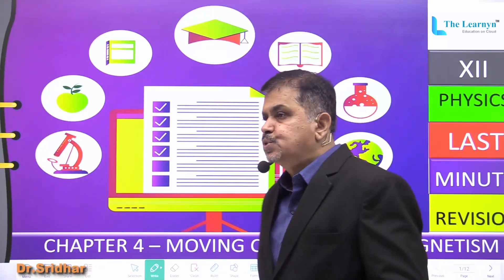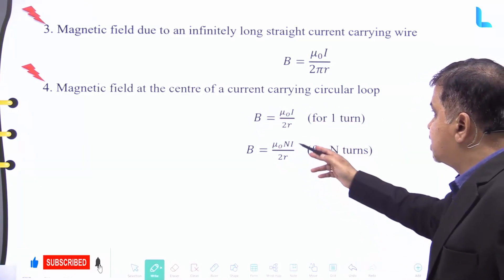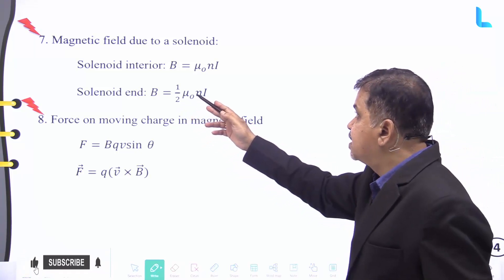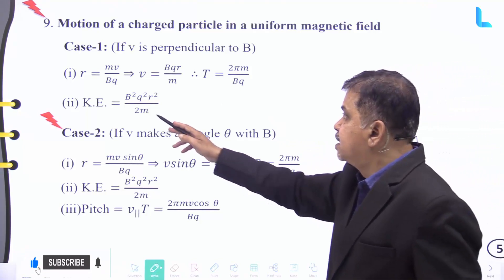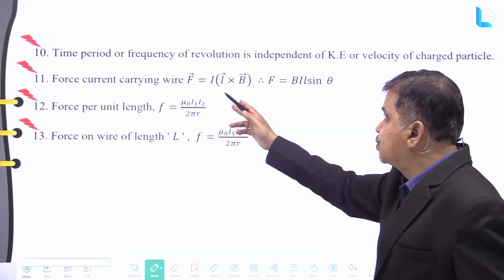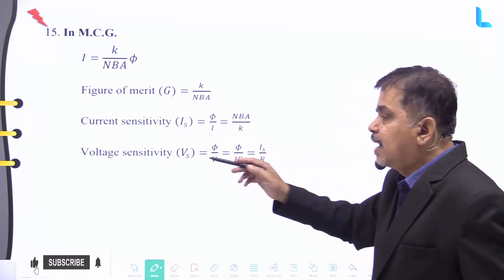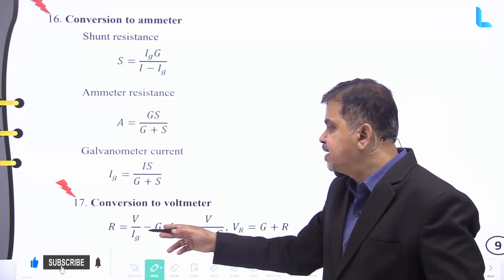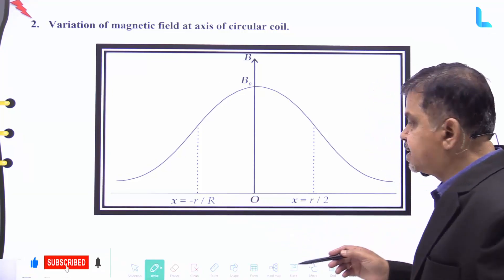Moving Charges and Magnetism Class 12 | Chapter 4 | Thelearnyn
In this video, you'll learn about Chapter 4, Moving Charges and Magnetism Class 12 | Chapter 4 | Thelearnyn.

👉 Time Stamp:

00:01 - THE LEARNYN INTRO
00:12 - Chapter 4 Moving Chargers and magnetism
00:23 - Biot savart law
01:25 - Ampers circuital law
02:01 - Magnetic field due to a solenoid
02:47 - Motion of a charged particle in a uniform magnetic
04:42 - Torque on a rectangular coil in a uniform magnetic field
05:04 - In M.C.G
05:51 - Conversion to ammeter
06:37 - Graphs
07:43 - THE END.